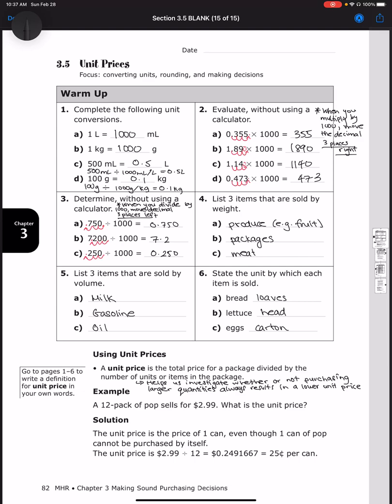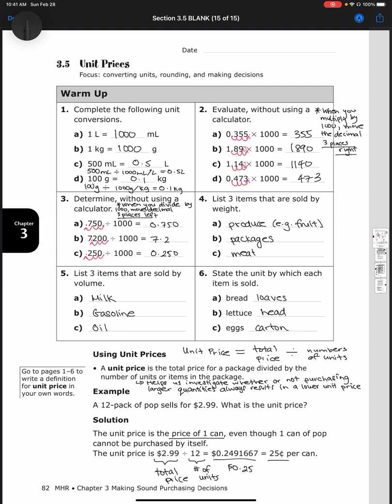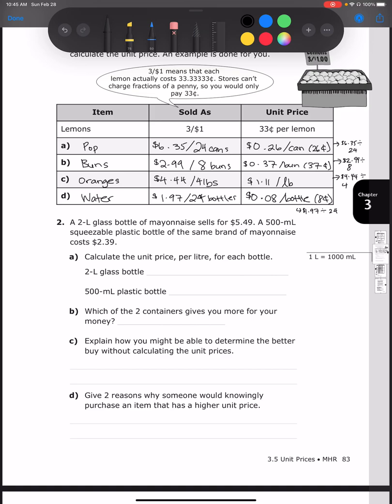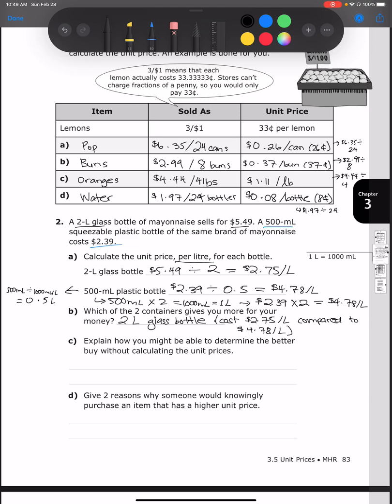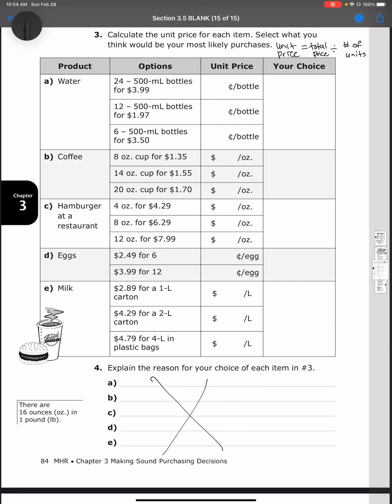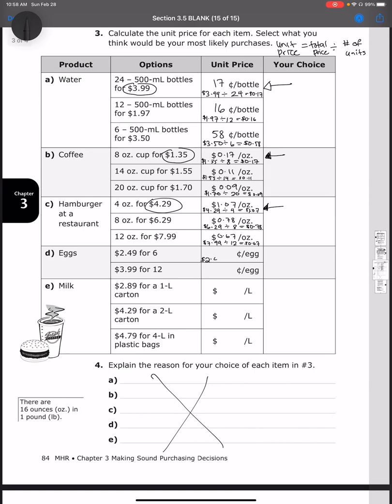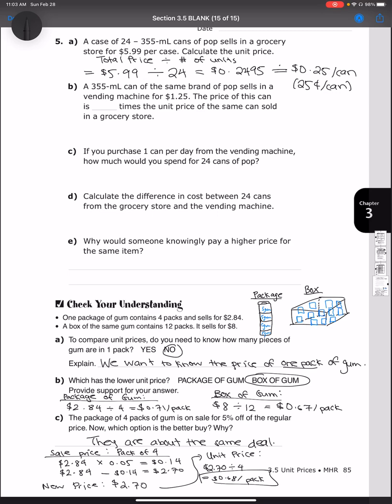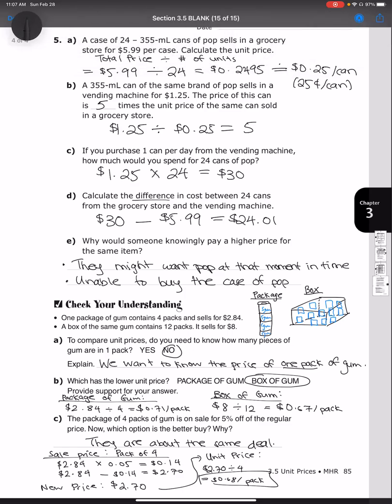Lesson 3.5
Unit prices